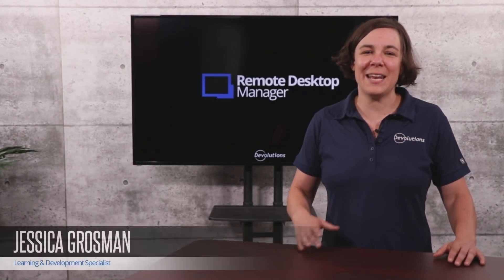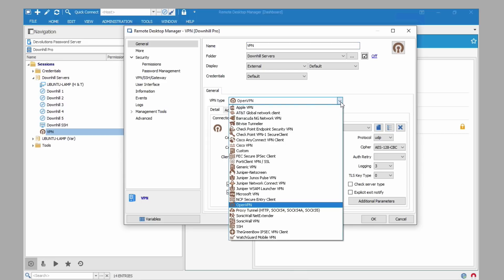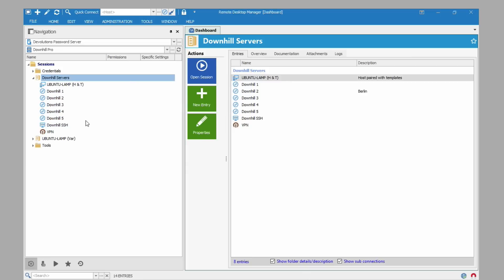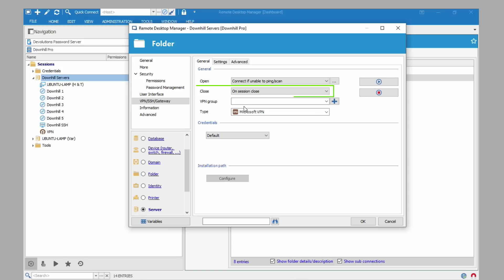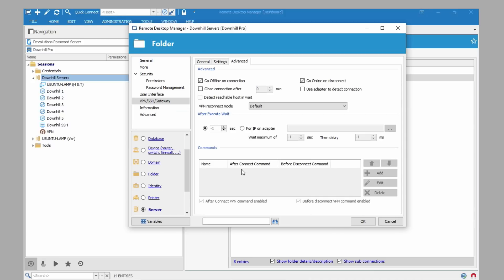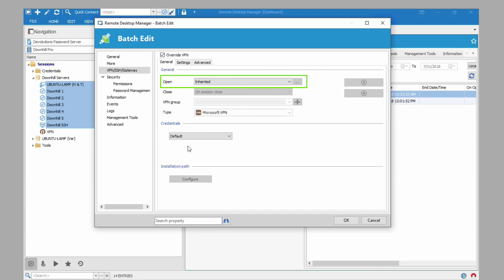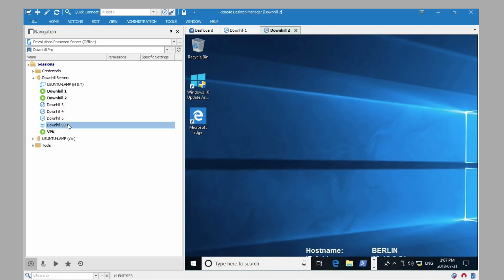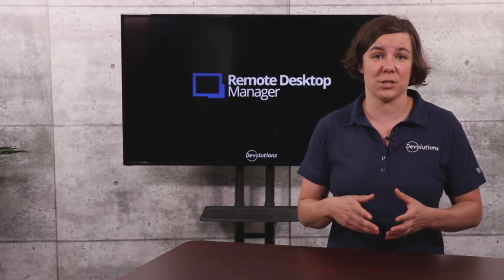How to Set Up and Use a VPN with Remote Desktop Manager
Do you need to use a Virtual Private Network (VPN) along with Remote Desktop Manager?  This video will show you how to quickly configure a VPN entry in order to easily launch remote sessions using your VPN.

Interested in more information on Remote Desktop Manager?